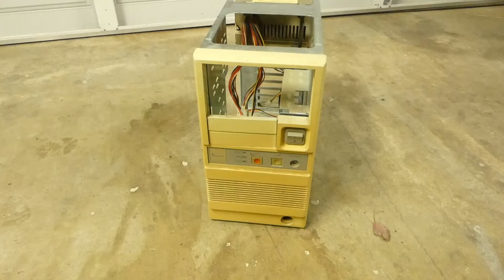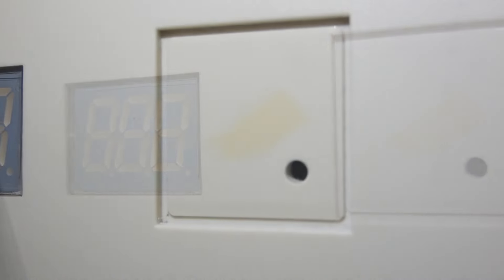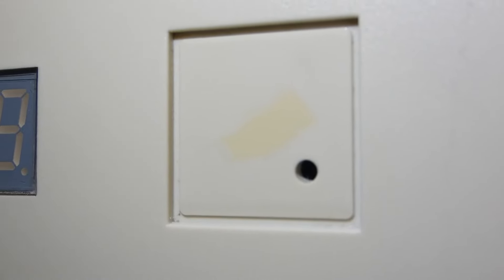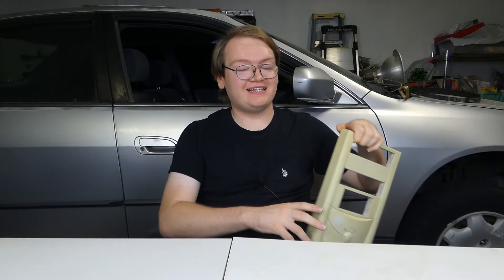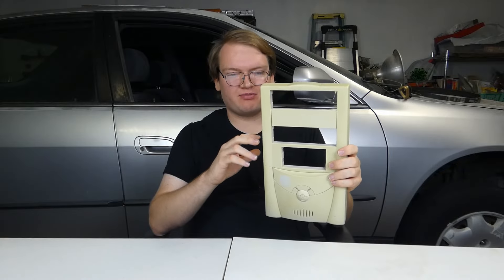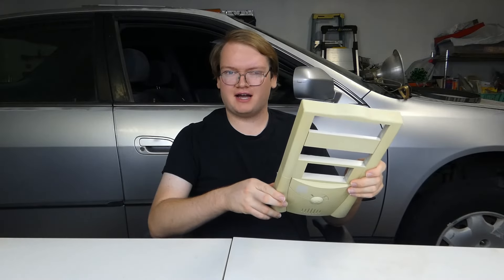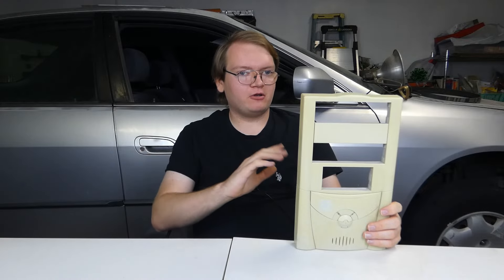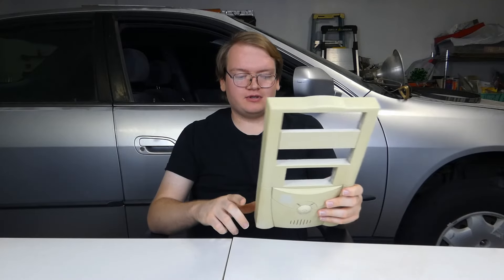Sunbright: An Easier Retrobrite?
While Retrobriting is a fairly easy way to remove yellowing from old plastics, what if there was a method that was even easier? Well, that's what Sunbrighting supposedly does. But does it actually work?

Krii - Northern Lights
Kei - Maken X